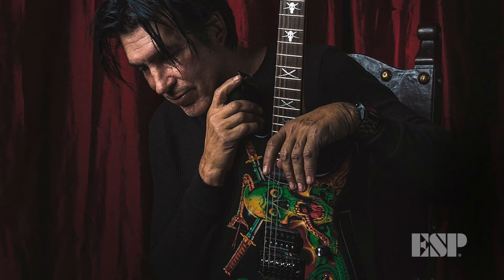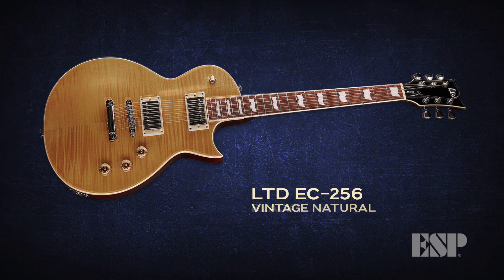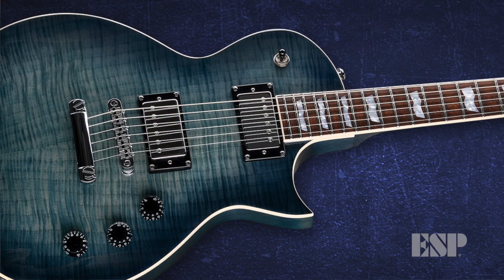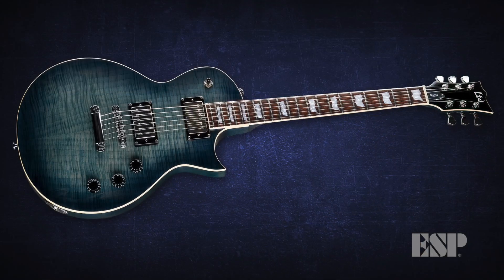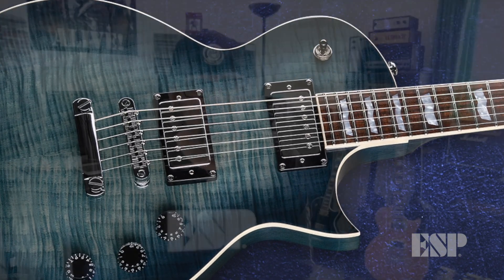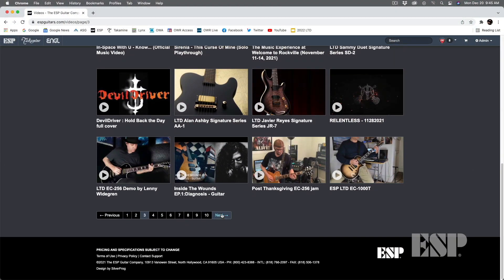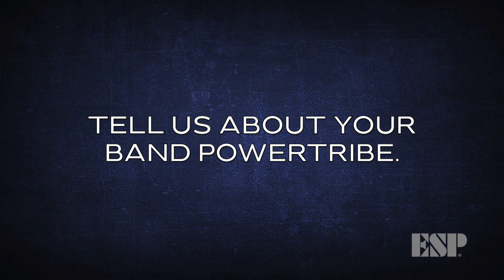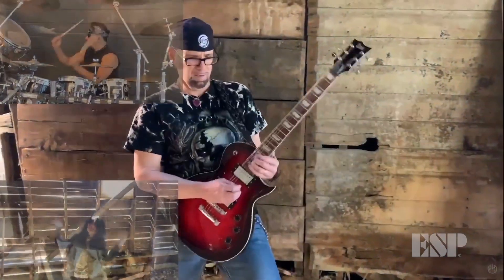ESP Guitars: ESP All Access Community Interview - Darren Stroud (PowerTribe)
Interviewed for our "ESP Presents 2022 - Phase 1" event in January 2022, Darren Stroud is a member of the ESP All Access community, and frequently posts videos on the ESP web site using his LTD guitars. We'll be doing more interviews with other contributors to the ESP All Access community at subsequent events! Join the ESP All Access community for free